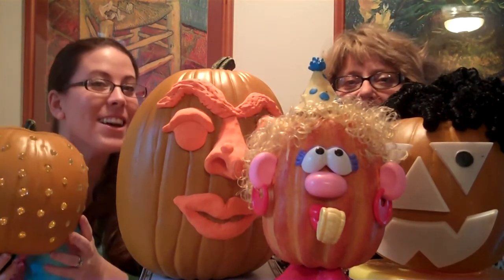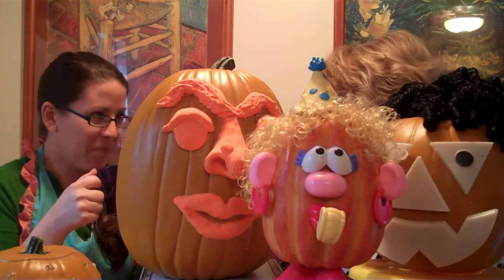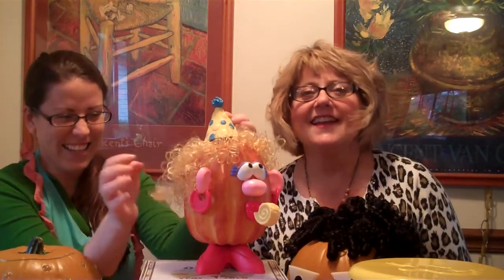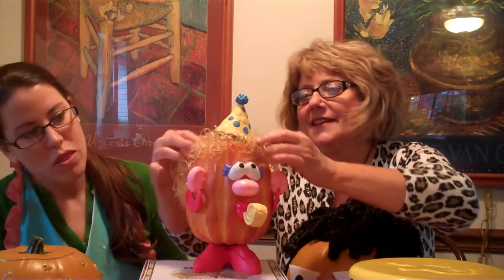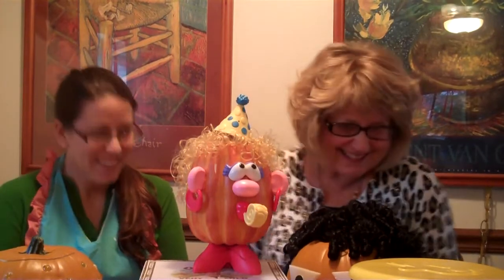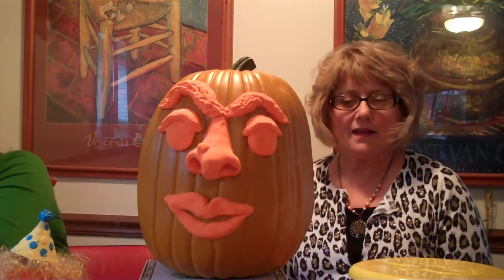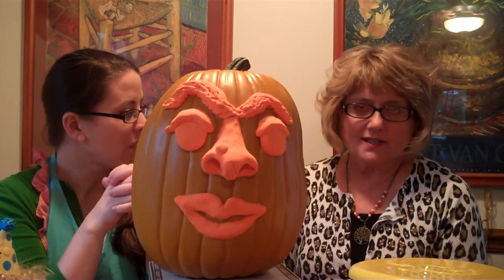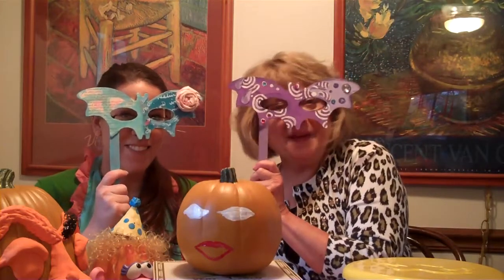5 Easy Ways to Decorate Your Pumpkins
Linda and April show viewers 5 easy ways that they can decorate their pumpkins for Halloween.